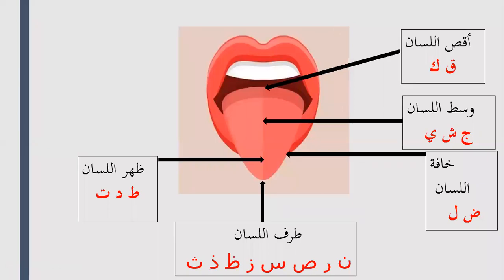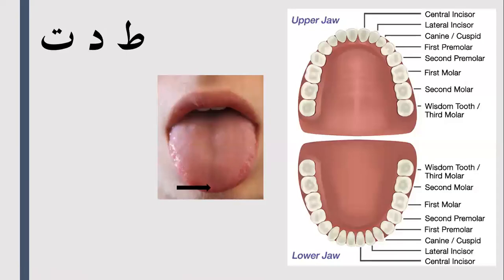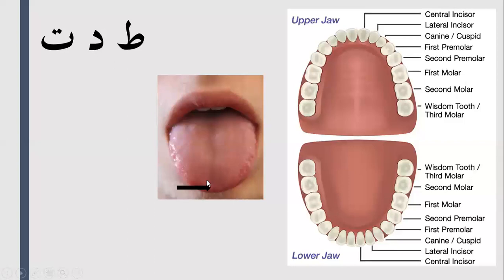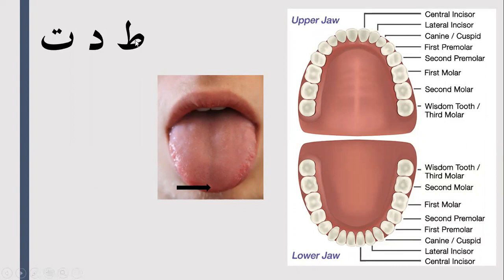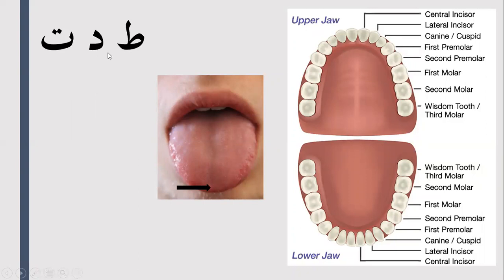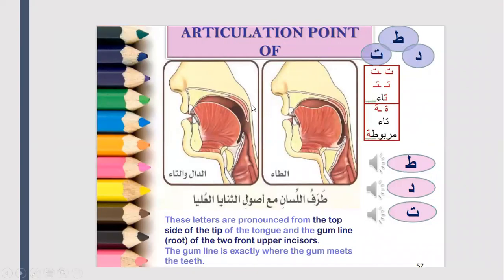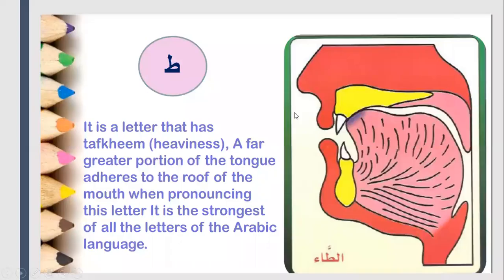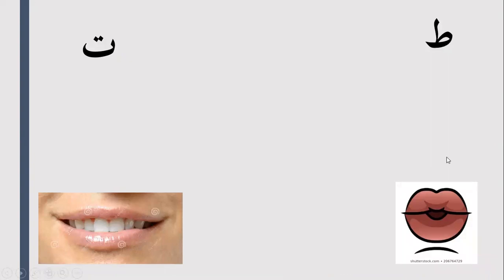how to pronounce Thaa, Daa & taa - Tajweed: CLD institute